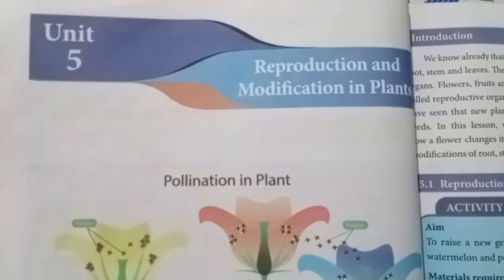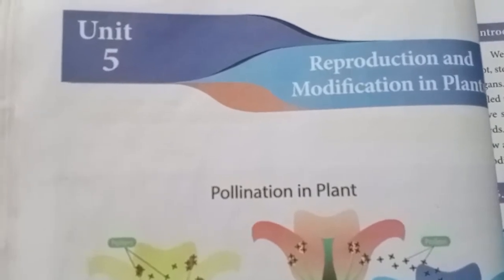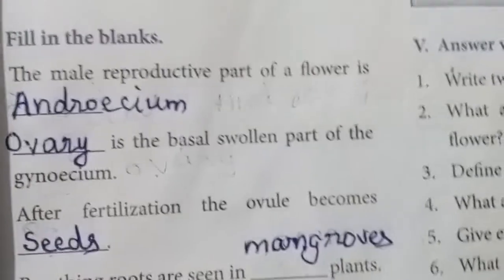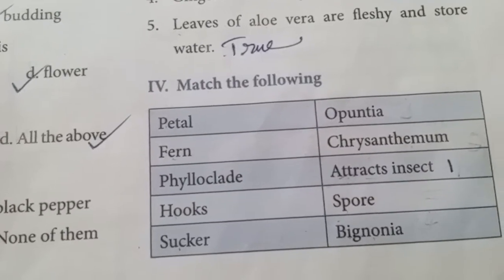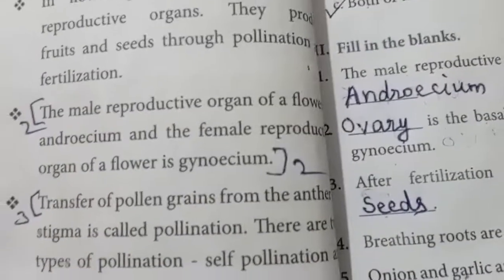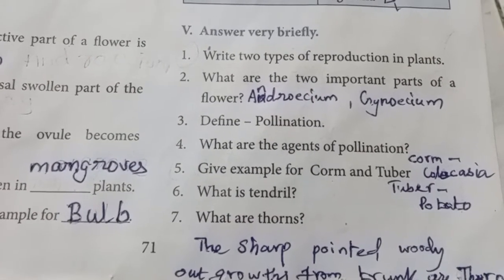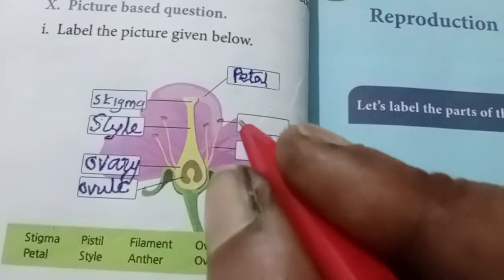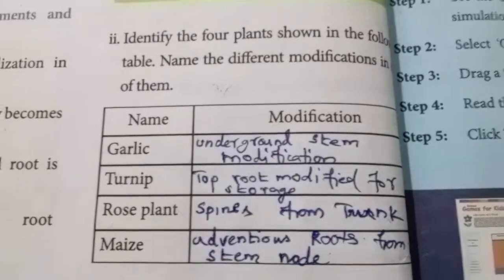7th Science/Term1/Unit 5. Reproduction and Modification in Plants /Book back evaluations/ TNPSC GS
This video helps to learners to learn for Competitive examinations.